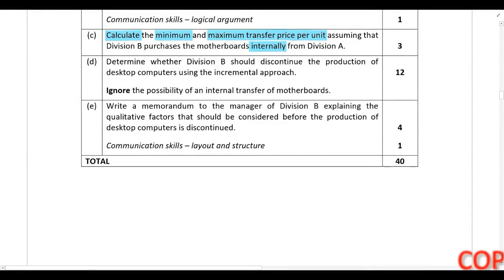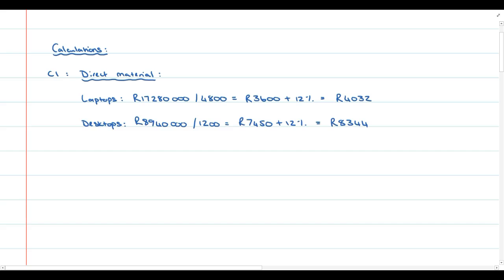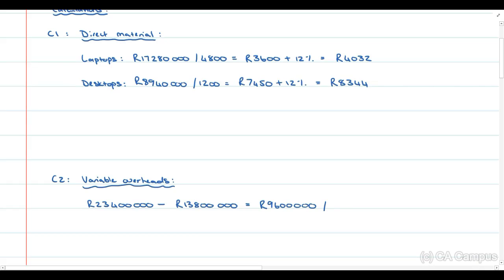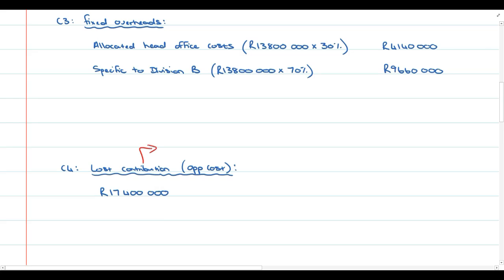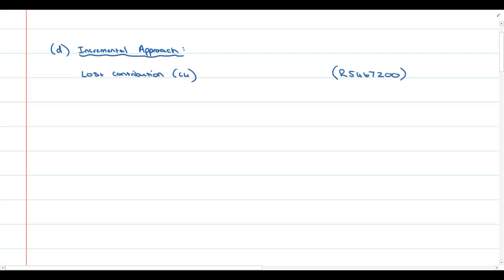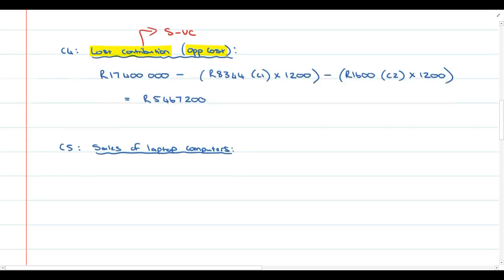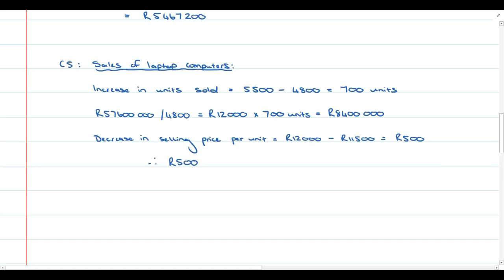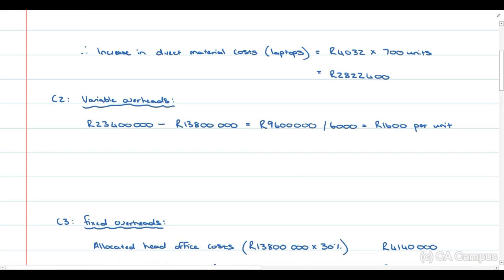CompuTech Part 4 Part d